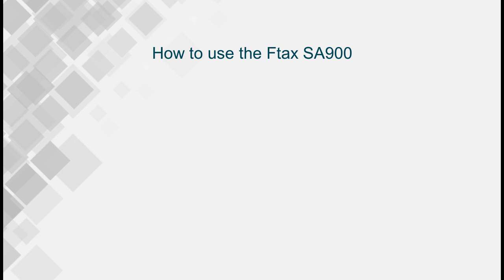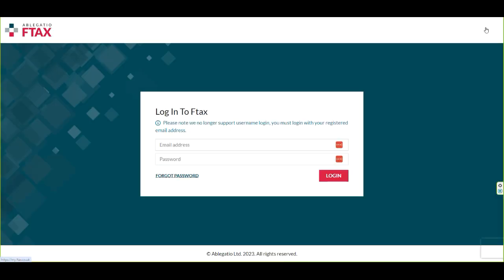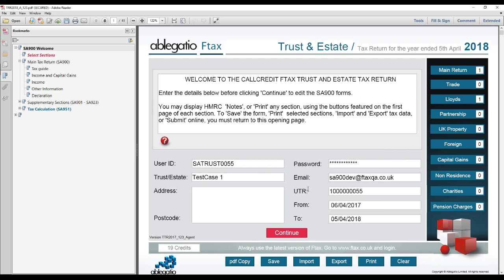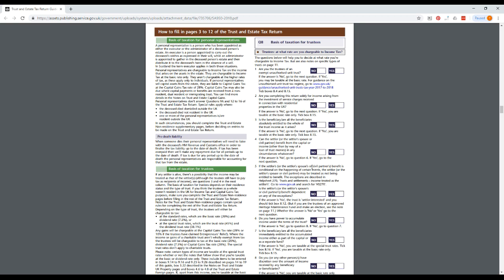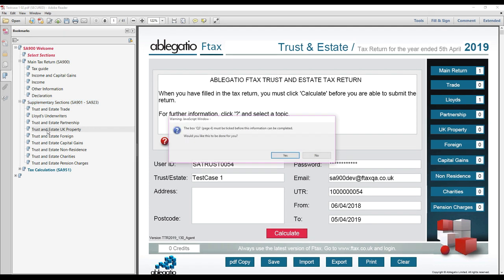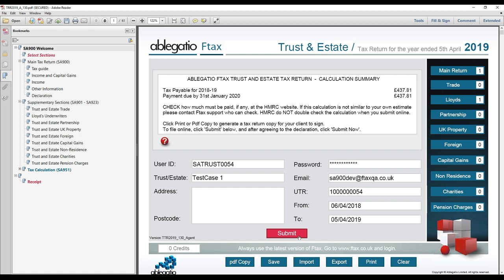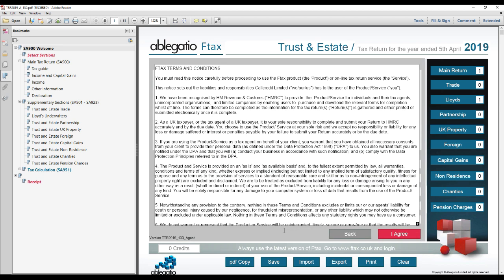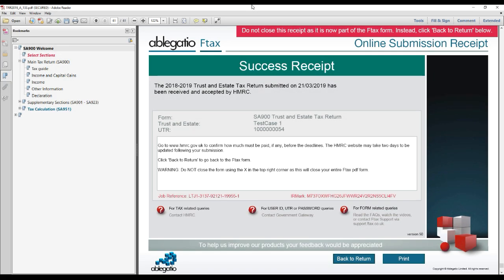How to Use the Ftax SA900 PDF form